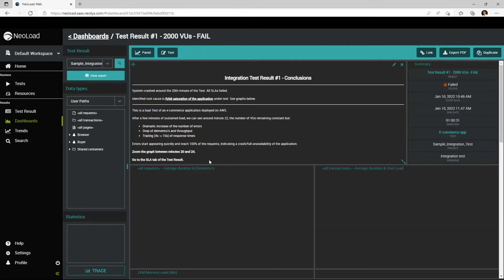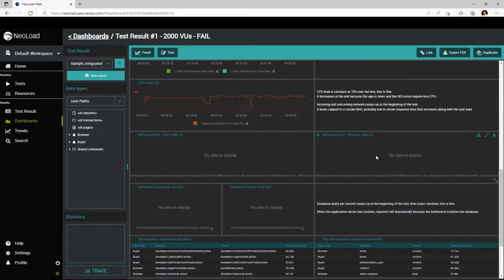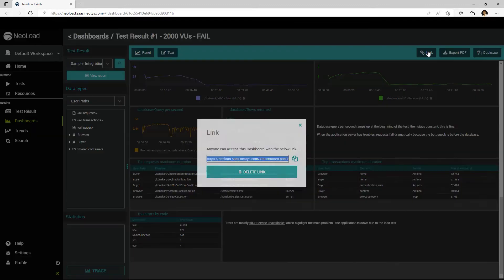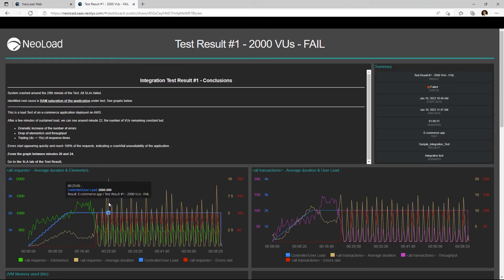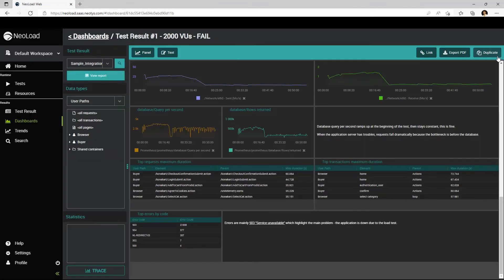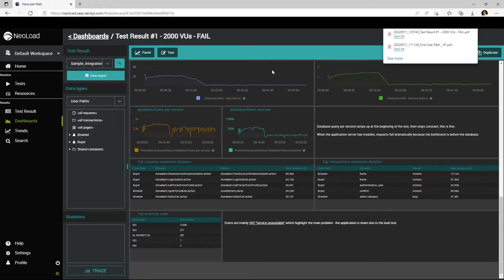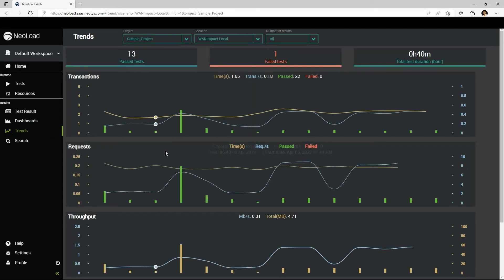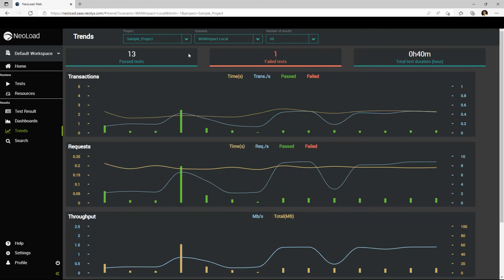How To View and Share Dashboard Results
In this video we will demonstrate how view and share test results in NeoLoad Dashboards. We will also discuss the Trends section in Dashboards and how to use them.

0:19 - Explanation of details displayed on a Dashboard
0:42 - Demonstration on how to share NeoLoad Dashboard results
1:14 - Explanation of how to export NeoLoad Dashboard results to a PDF
1:38 - Explanation of Trends in NeoLoad Dashboard